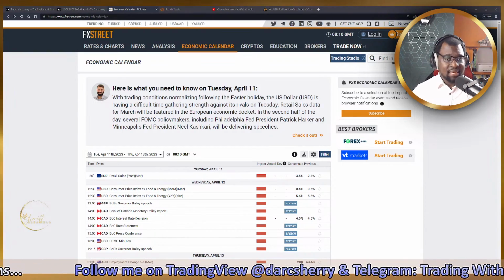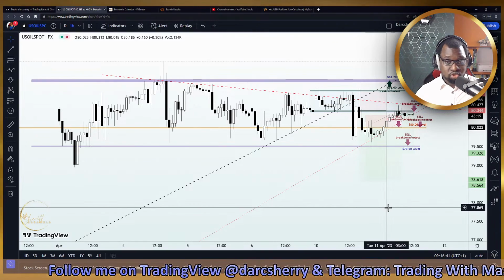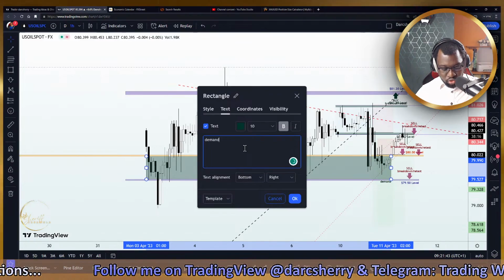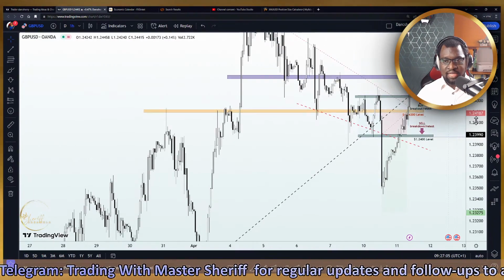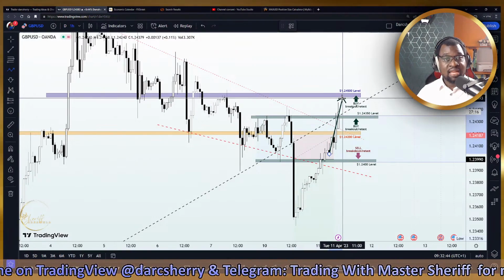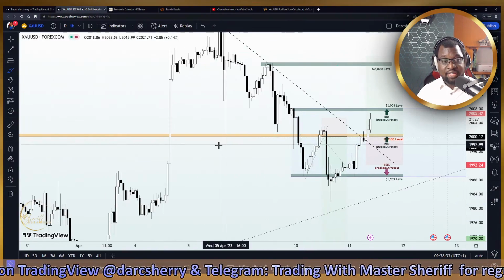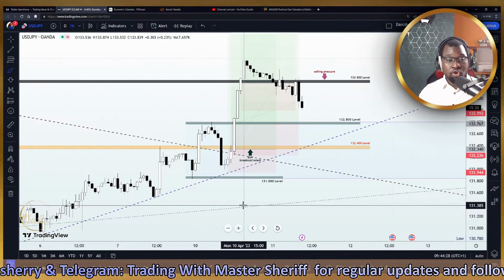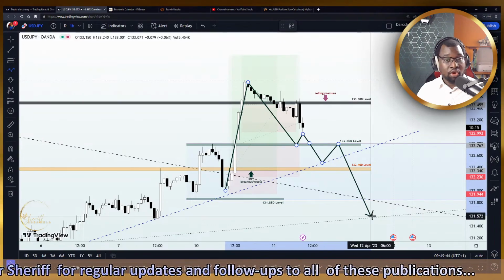Forex Morning Live With Sheriff Daramola | 11th April 2023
Surprisingly the US Dollar started the week on a positive note following strong jobs data last week indicating the U.S. Federal Reserve will hike interest rates in May, while the yen weakened after Japan's new central bank governor vowed to maintain an ultra-loose policy. The Gold on the hand slipped below the key $2,000 level due to a resurgent dollar, and the bulls in oil are waiting for that next catalyst for crude’s upside, after last week’s OPEC+ output cut announcement. As of now, there’s no sign there’ll be one that’s big enough, leaving the market in a choppy situation.
Following a positive start to the week on most of our positions, Join me live tomorrow morning as we deliberate on how to manage our existing trades while we look out for more opportunities during the London and New York session. We are going live by 08:05AM UTC as usual; see you on the other side😄... Good night!

If you missed the live session, don't worry - here are the time stamps for each instrument discussed;
02:20 Disclaimer
03:45 Trading Tip
05:45 Introduction
08:40 Highlights of the macroeconomic event
11:07  USOil analysis
23:00  GBPUSD analysis
30:55 XAUUSD analysis
40:03 USDJPY analysis

For background knowledge on the instrument we are reviewing and monitoring this week, watch the video in the links below;